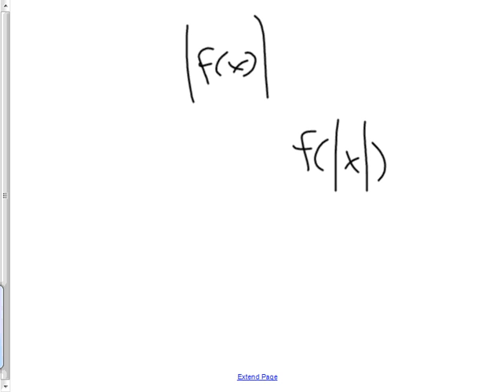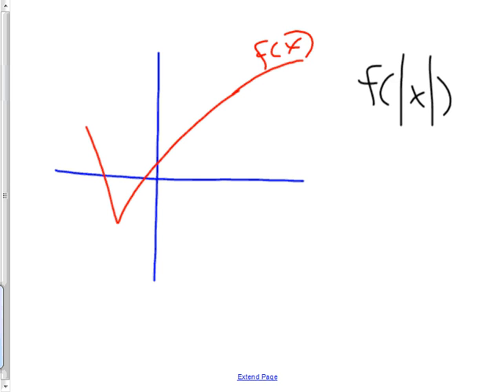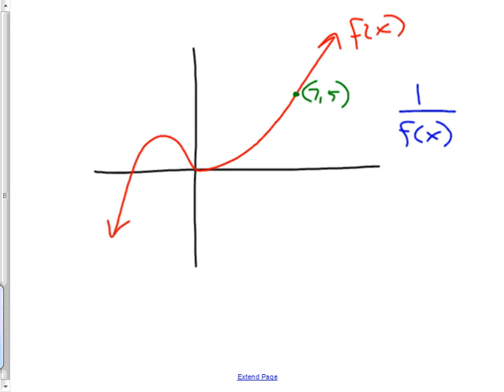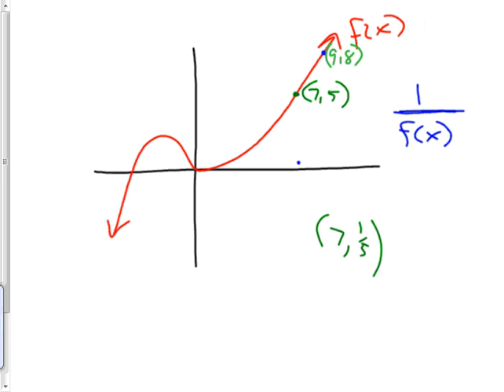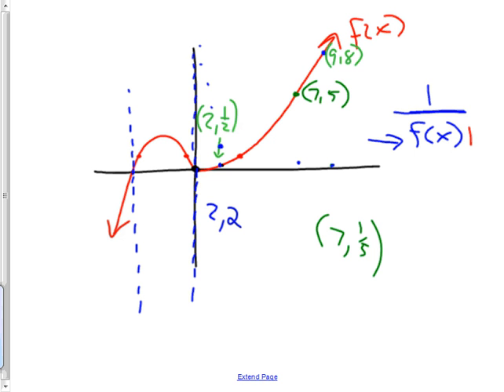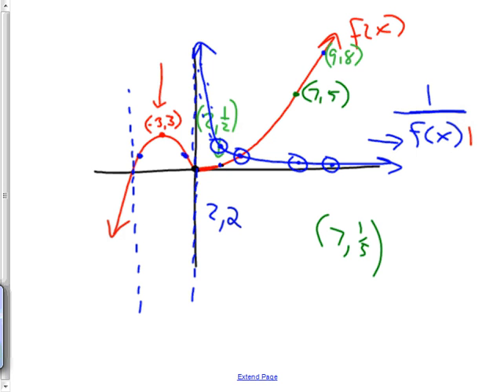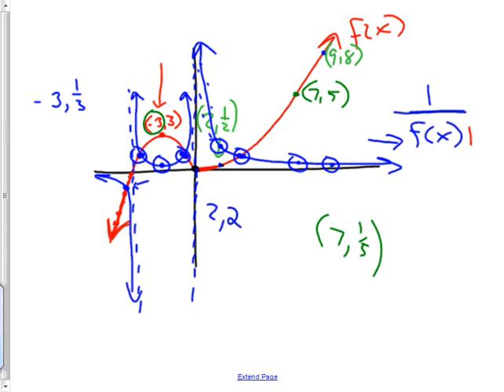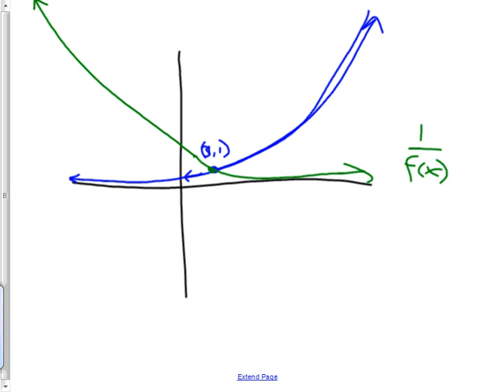October19 HPC Lesson 4 3 Reciprocal of a function aka 1 over f of x